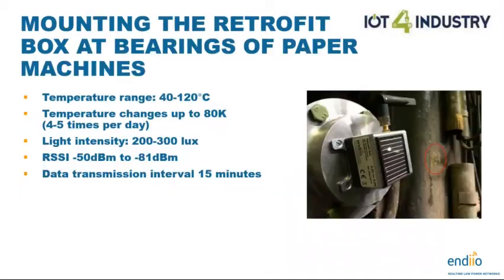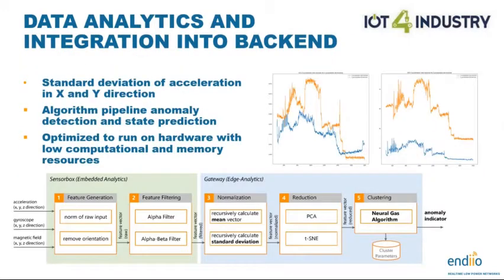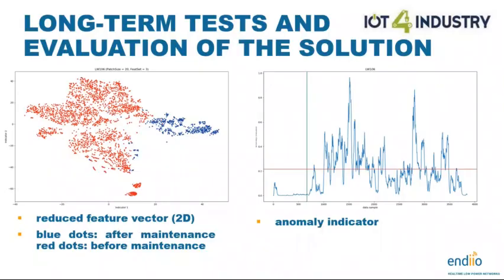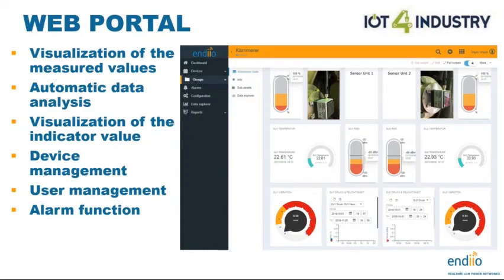IoT4Industry RETROFIT4PAPER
Retrofit4Paper

Ultra-low Power Retrofit IoT Sensor Platform for Predictive Maintenance in Paper Manufacturing